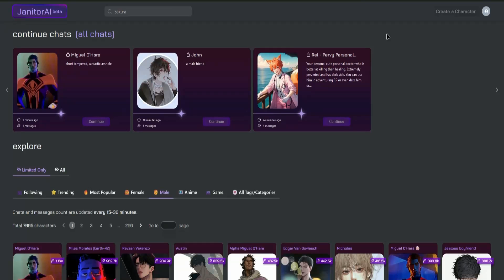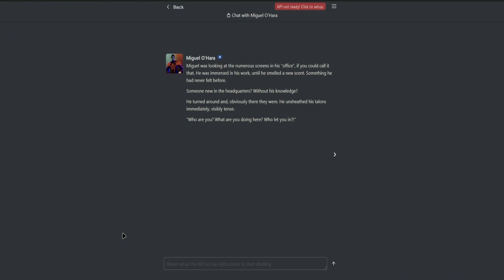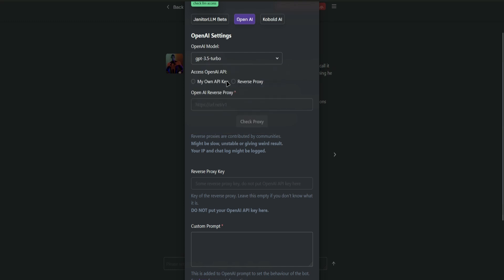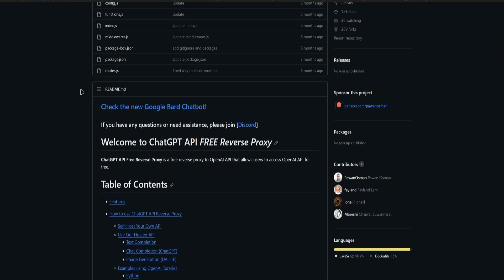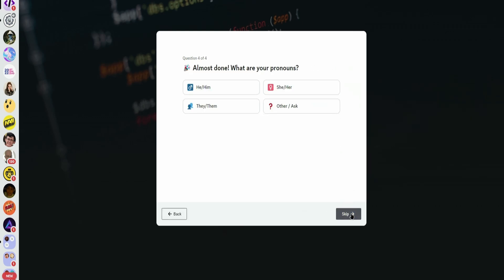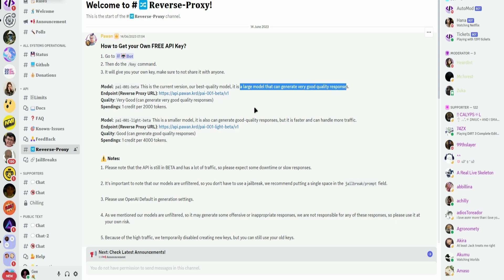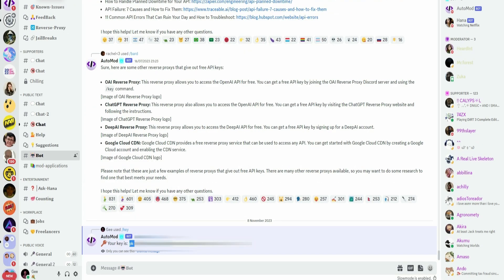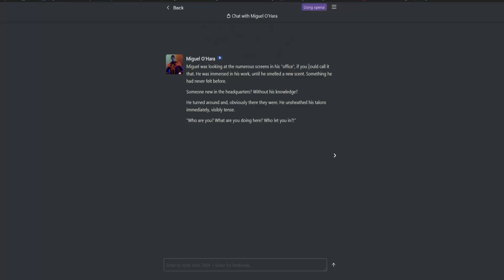How to Get Janitor AI Reverse Proxy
In this quick tutorial I show you step-by-step, how to get and do reverse proxy in Janitor AI.